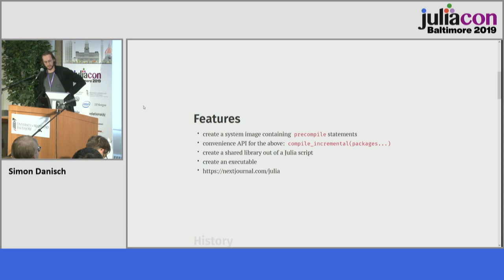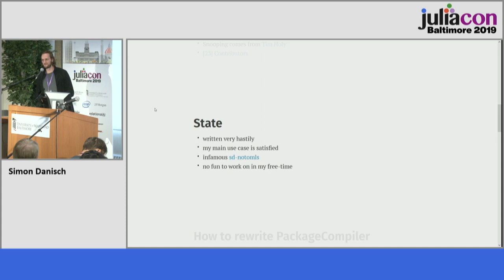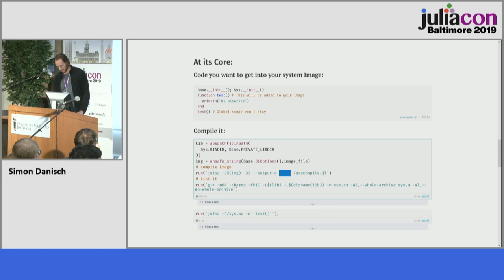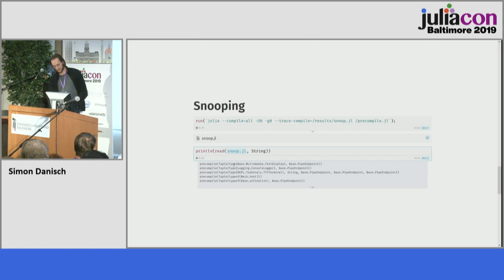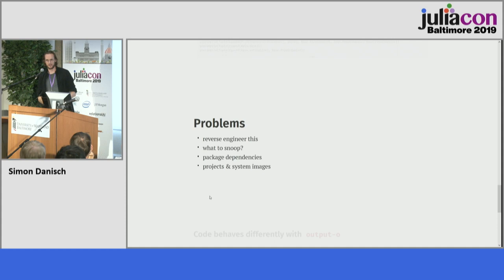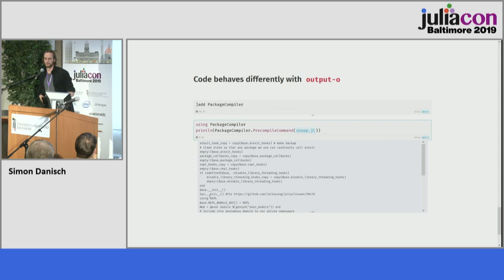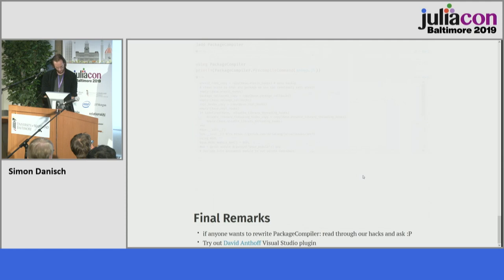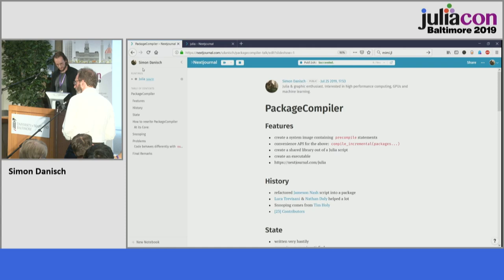PackageCompiler | Simon Danisch | JuliaCon 2019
With PackageCompiler, one can ahead of time compile binaries for Julia packages. This includes the ability to create an executable for a Julia script.

In this talk, I will give a short overview of how PackageCompiler works and how it can be used to ship your Julia package or eliminate JIT overhead.